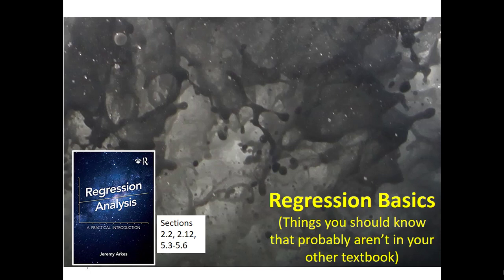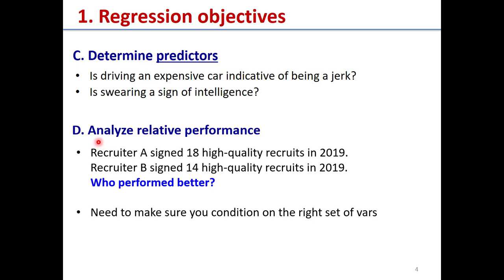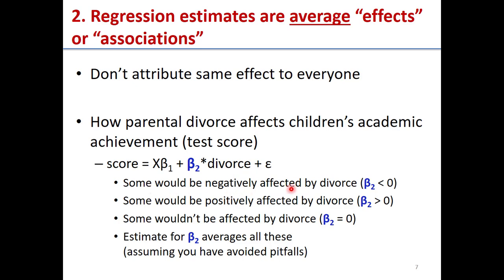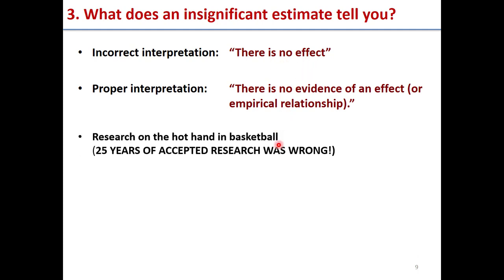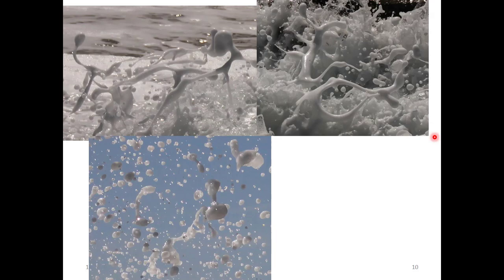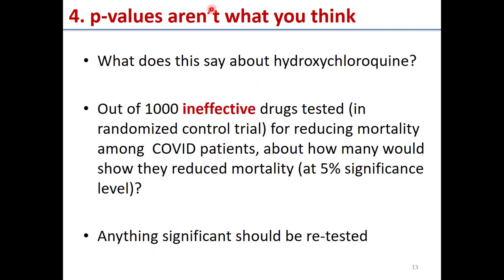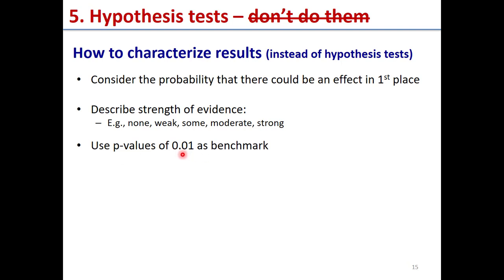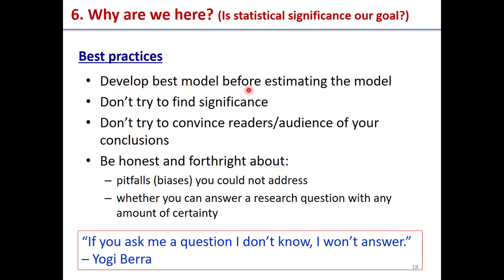Regression basics -- important concepts probably not covered in your textbook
This video covers:
1. The 4 main objectives of regression analysis
2. How estimates represent average effects or associations
3. What do insignificant estimates tell you?
4. p-values aren’t what you think
5. Hypothesis tests … don’t do them
6. Why are we here? (Is statistical significance our goal?)